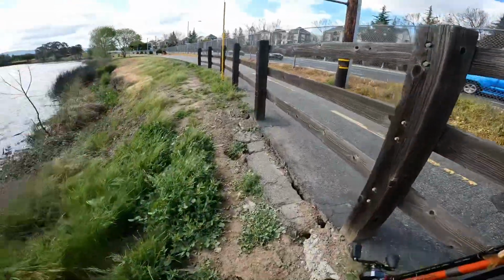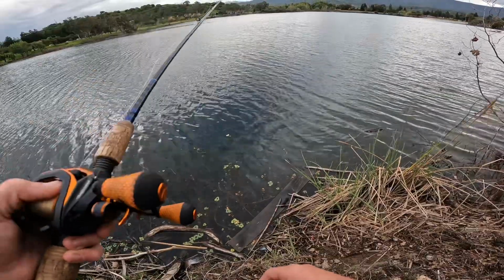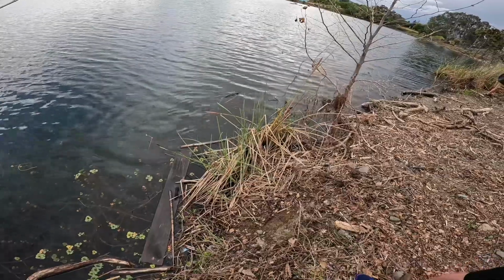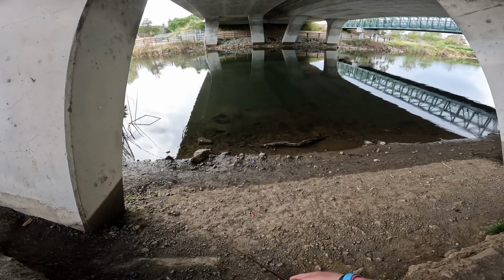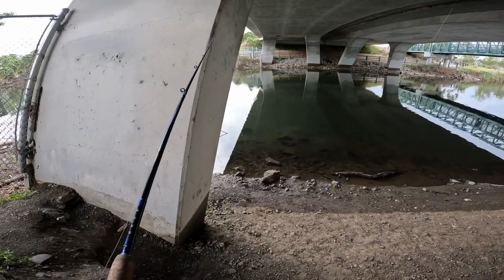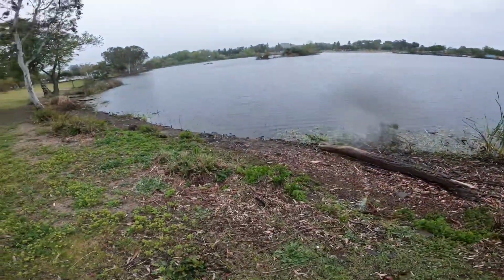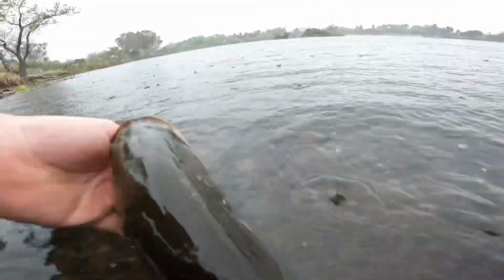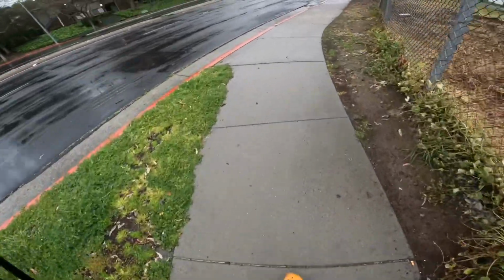Fishing in San Jose, pressured lake in pouring rain!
Today we were fishing at Almaden lake in San Jose and in my opinion one of the most pressured lakes in the world! (Exaggeration but very pressured)

Setups

Combos

Shakey head pole, best beginner pole

Lews xfinity, and a Berkeley lightning rod shock, medium action

14 pound floro

Swimbait,jog, frog rod

Favorite fishing phantom 7,3 heavy

Shimano Curado BEST REEL ever!

40 pound braid

Finesse rod Lews Mach 2

And Lews American hero